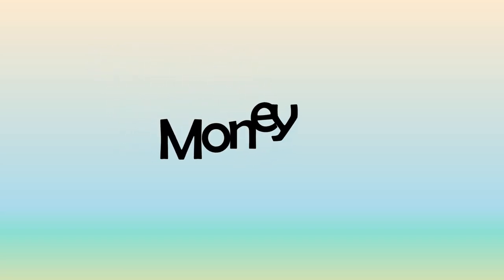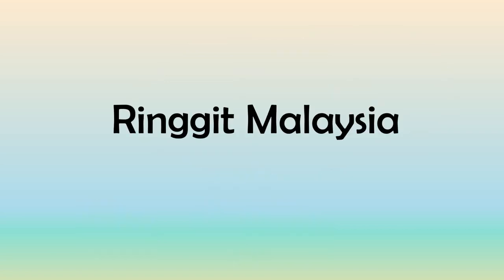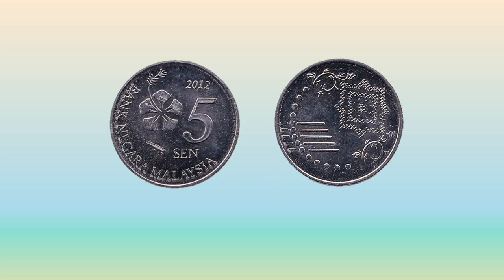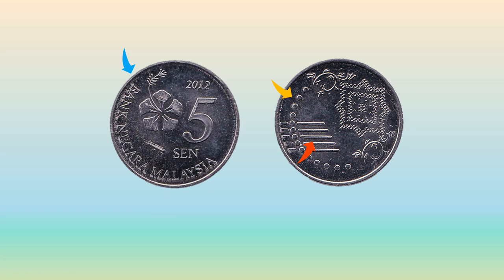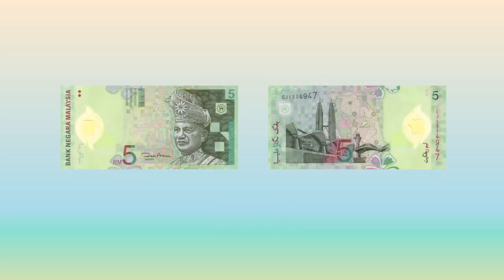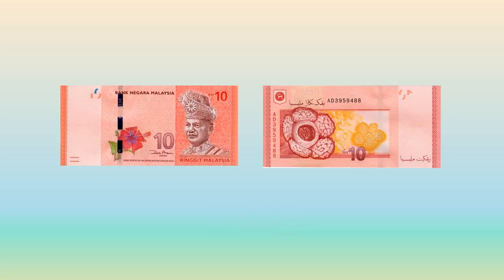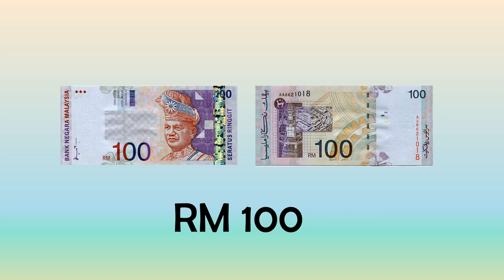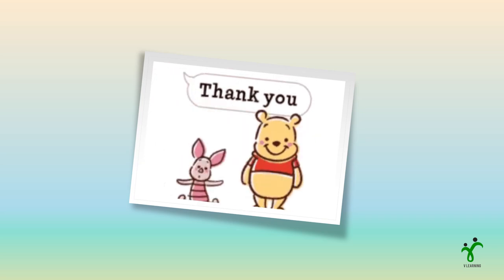Money & currency of Malaysia | Ringgit Malaysia | RM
Introduction to currency of Malaysia.
From coins to banknotes, get to know the money use in Malaysia.

Ringgit Malaysia | RM

Let's learn in fun !